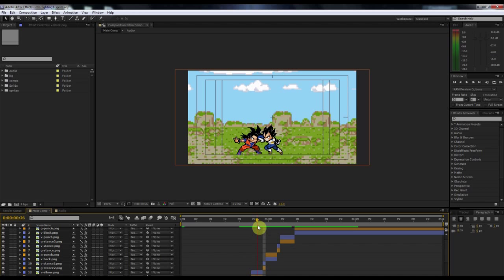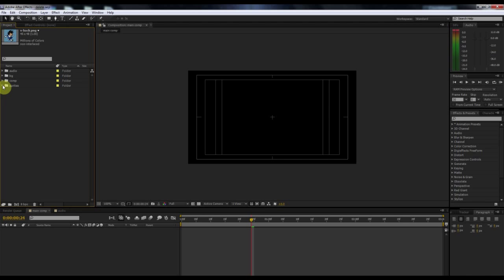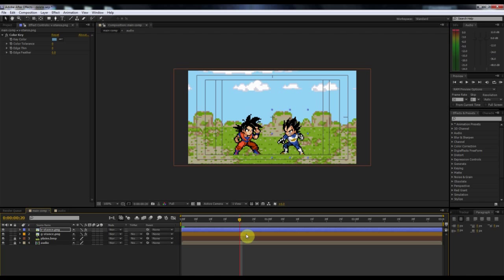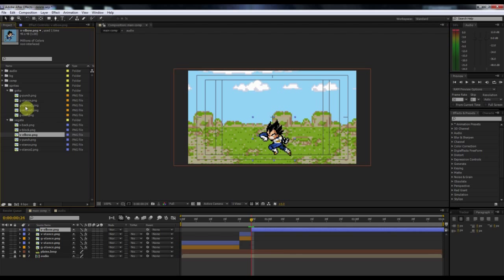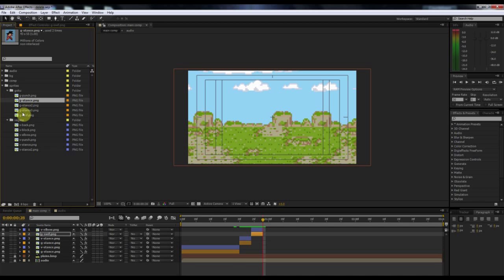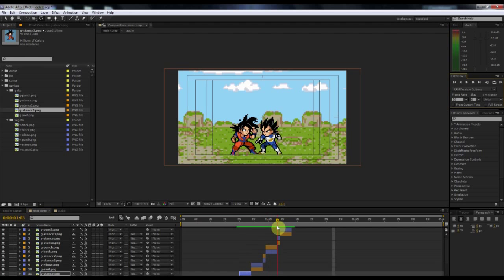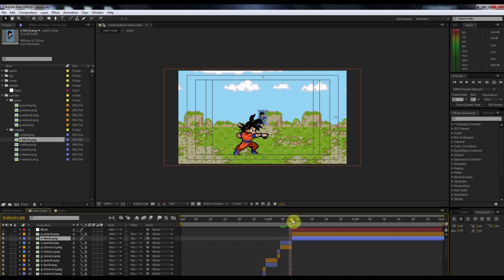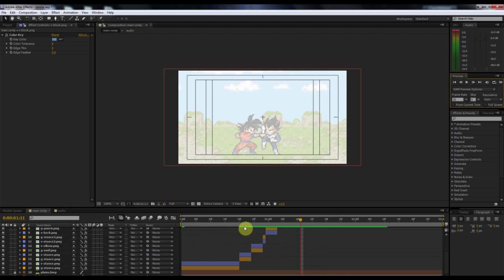Sprite Animations Inside AE - Lesson 5: Fighting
Finally got this one done! In this tutorial you'll learn how to do some very basic fighting techniques for your animations. this tut covers a lot of the bounce effect and my last side tutorial on "no more masking". So if you get lost in this tutorial go back and view my past tutorials for help, or hit me up with a message.

In this tutorial you will learn how to:
-Have your characters dodge each others punches
-One big melee hit

Shortcuts:
Flip a layer horizontal - (Right click on the layer, Transform, Flip Horizontal)

Hints:
The key to this tutorial is placing your anchor point in the right place. If you want your character to duck a punch, position the anchor point right under their feet. If your character is throwing a punch, position the anchor point next to their fist. If you want your character to scale backwards, while still in the same position, position the anchor point right behind them.

Thanks to angryboy for the use of his sprites.

Will pick up next time on how to achieve the very fast paced fighting and some other helpful ways of merging layers so that your time line isn't so huge.